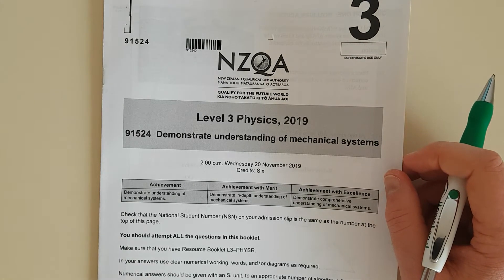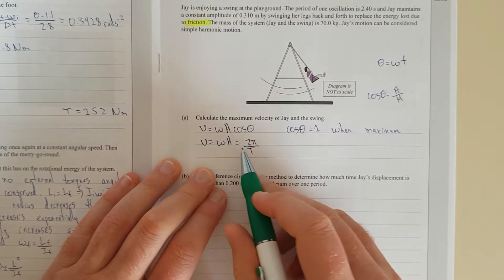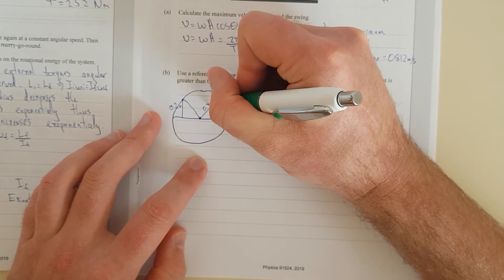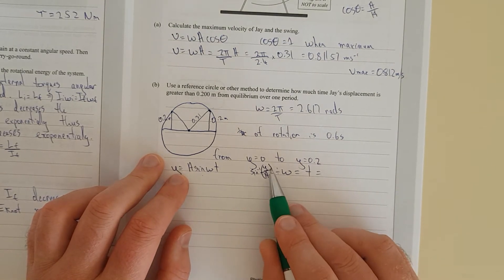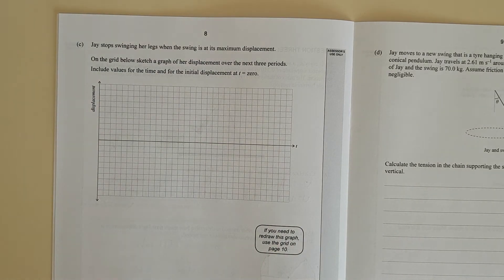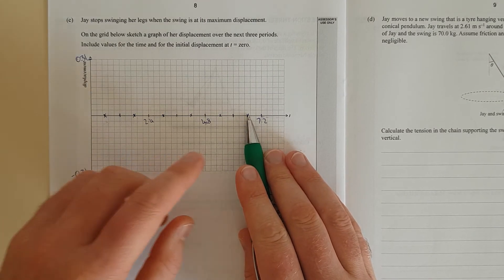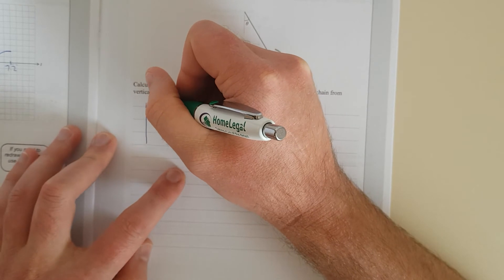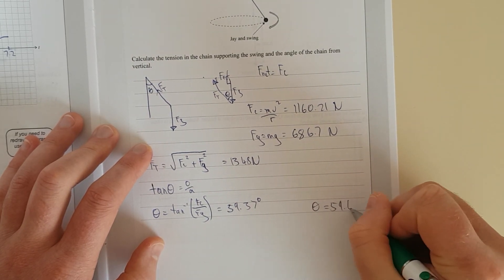2019 Mechanics (NCEA Level 3)-Q3